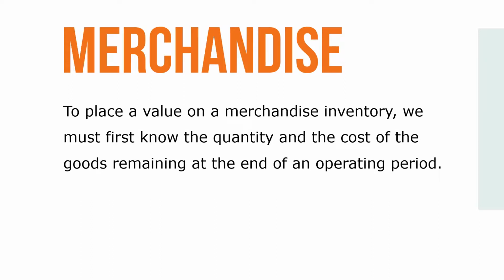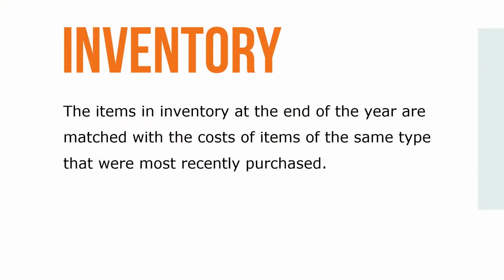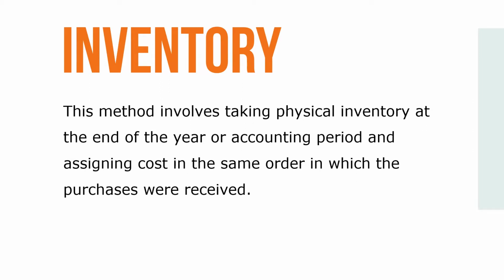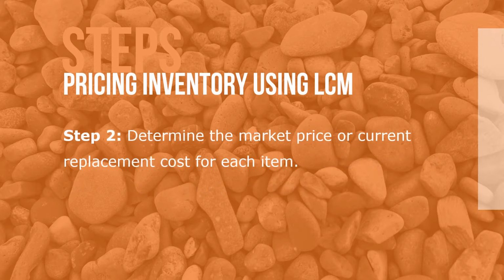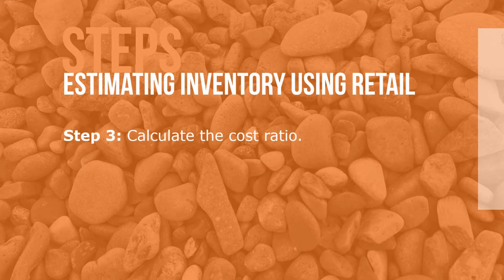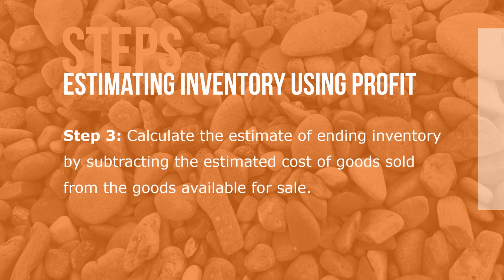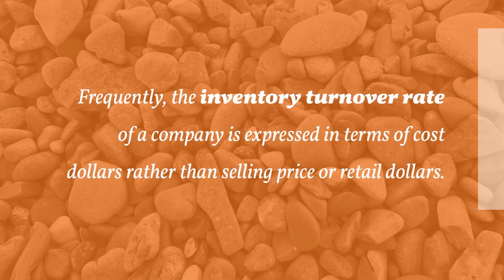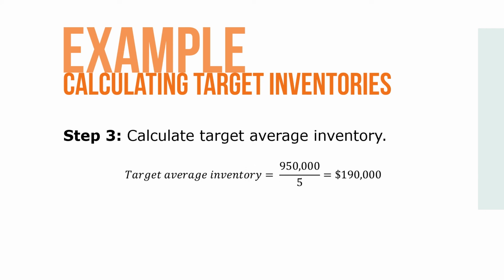Inventory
Having an effective and efficient inventory management system is imperative. These systems ensure that customers always have enough of what they want and balance that goal against a retailer’s financial need to maintain as little inventory as possible.

In business, the term inventory is used to describe the goods that a company has in its possession at any given time. For companies engaged in manufacturing activities, inventories are divided into raw materials (used to make other products), partially completed products (work in process), and finished goods (ready for sale to the trade).

Manufacturers sell their finished goods to wholesalers and retailers. These goods, purchased and held expressly for resale, are commonly known as merchandise inventory. For wholesalers and retailers, the primary source of revenue is from the sale of this merchandise.  In terms of dollars, merchandise inventory is one of the largest and most important assets of a merchandising company. As an expense, the cost of goods sold is the largest deduction from sales in the determination of a company’s profit, often larger than the total of operating or overhead expenses.

Interestingly, merchandise inventory is an account that is found on both the balance sheet and the income statement. The method used to determine the value of this inventory has a significant impact on a company’s bottom-line results. In addition to appearing on the financial statements, the value of the merchandise inventory must also be determined for income tax purposes and insurance and as a business indicator to management.

Today most companies use computers to keep track of merchandise inventory on a continuous, or perpetual, basis. This is known as a perpetual inventory system. For each merchandise category, the purchases made by the company are added to inventory, whereas the sales to customers are subtracted. Taking inventory consists of physically counting, weighing, or measuring the items on hand; placing a price on each item; and multiplying the number of items by the price to determine the total cost.

In reality, most businesses have a wide variety of merchandise and find this method too expensive because implementation would require sophisticated computer barcoding systems. For this reason, it is customary to use an assumption as to the flow of costs of merchandise in and out of a business.

For income tax reporting, once a method has been chosen, the Internal Revenue Service (IRS) requires that it be used consistently from one year to the next. Any changes in the method used for inventory valuation must be for a good reason and must be approved by the IRS.